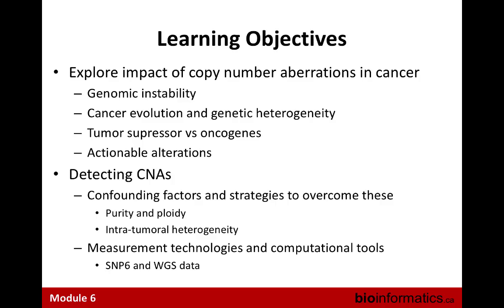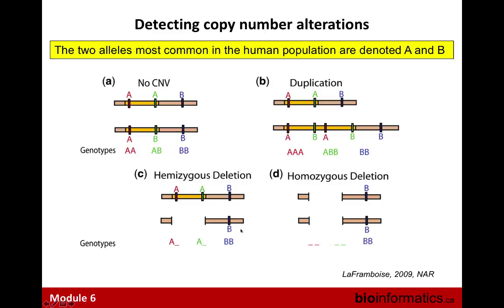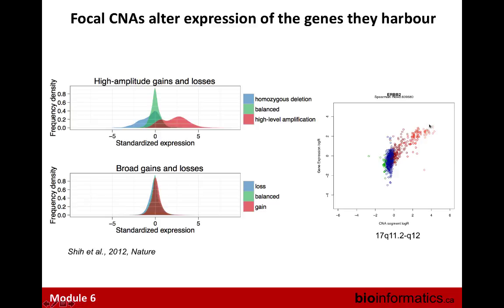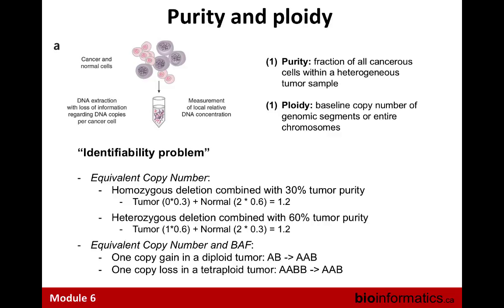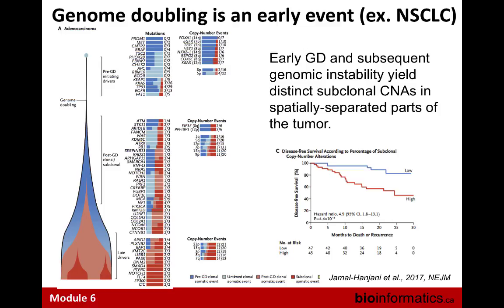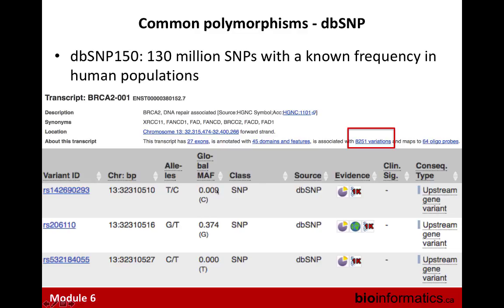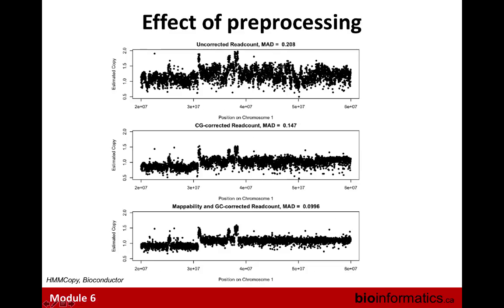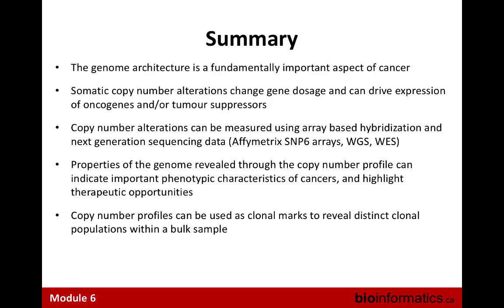Somatic Copy Number Alterations in Cancer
This is the sixth module of the Bioinformatics for Cancer Genomics 2018 workshop hosted by the Canadian Bioinformatics Workshops at Cold Spring Harbor Labs. This session is by Sorana Morrissy from the University of Calgary.